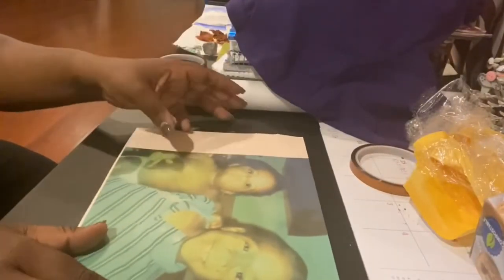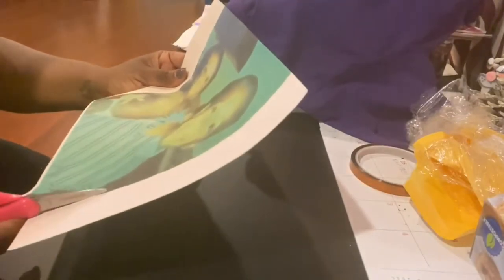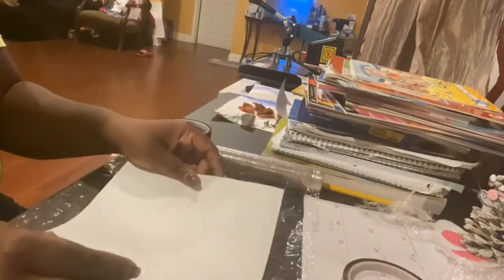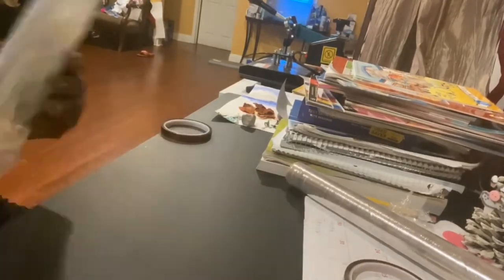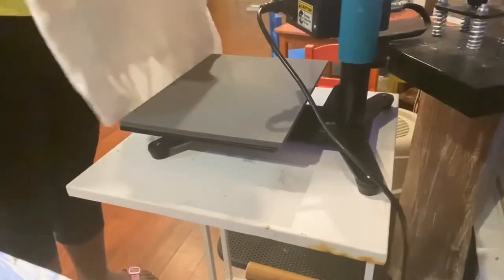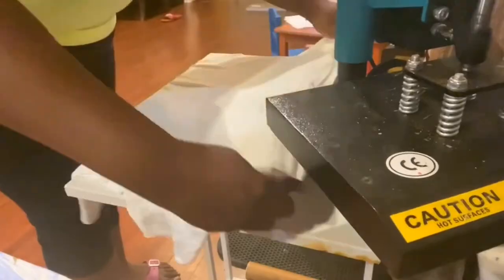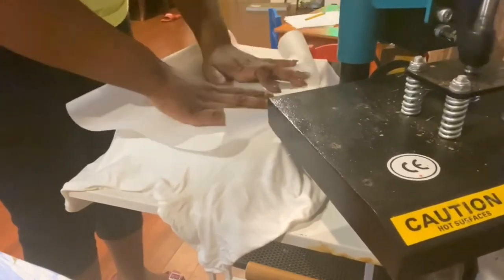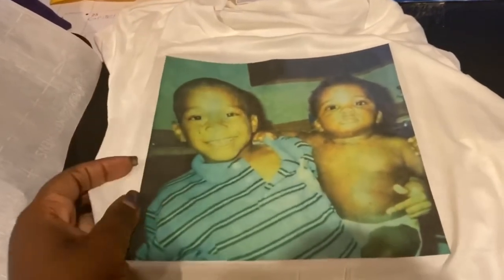Super Easy DIY PICTURE TSHIRT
All you need to have is a picture, Saran Wrap, parchment paper , and an Iron.  Super simple way to make a T-shirt.  Let’s us know how yours came out @iamurbanmommy